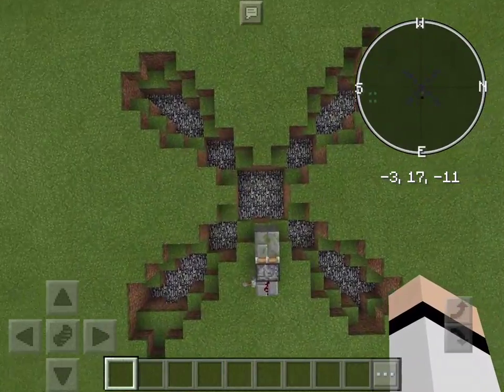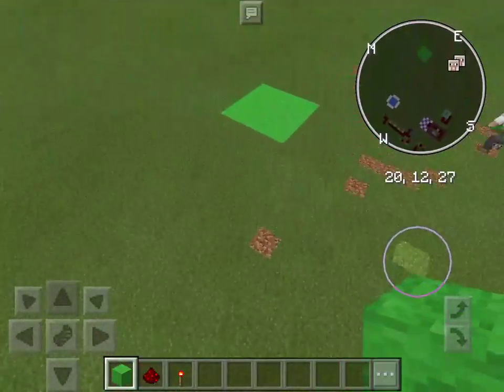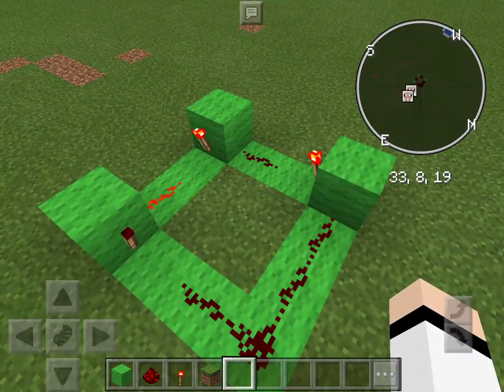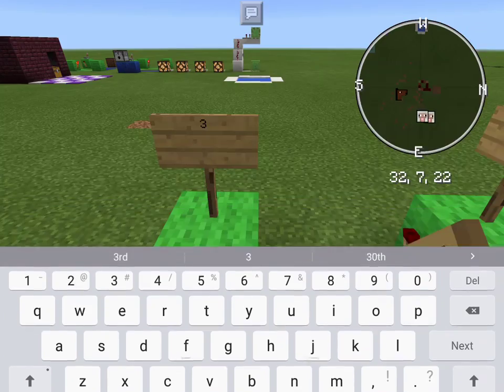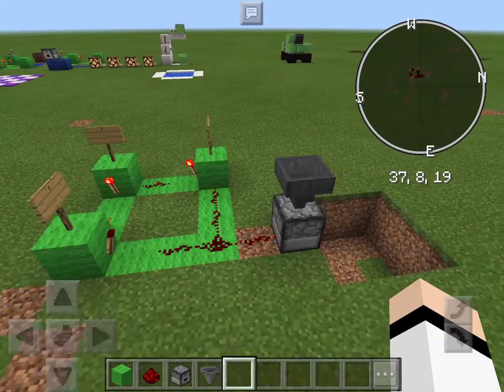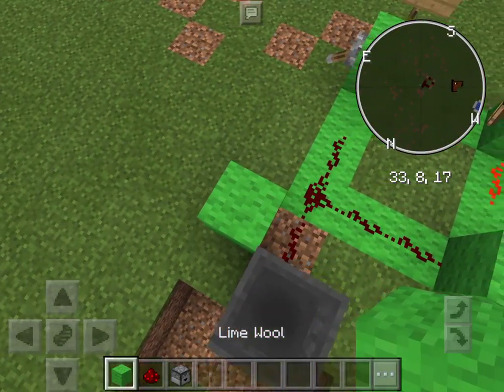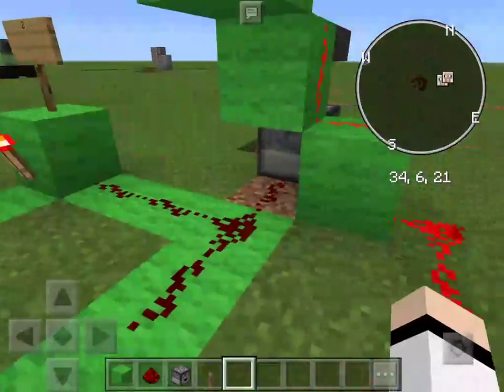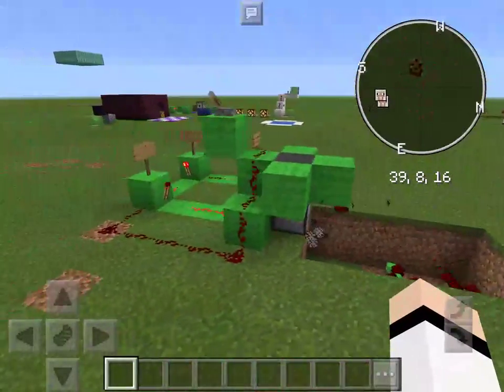How to build a Redstone Trash Can in Minecraft: Pocket Edition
NOTE: The clicking of the dropper can be annoying.